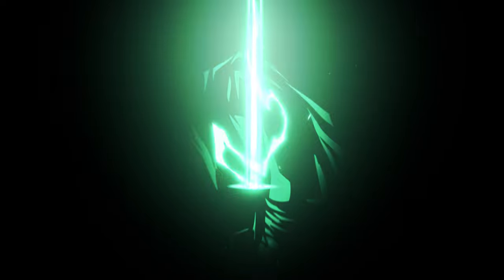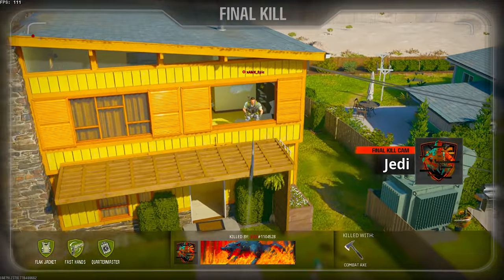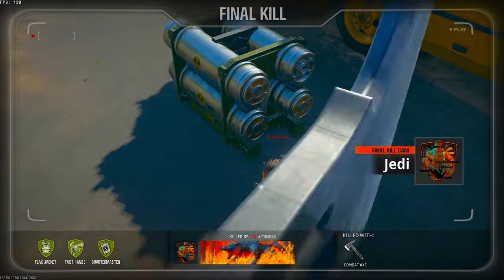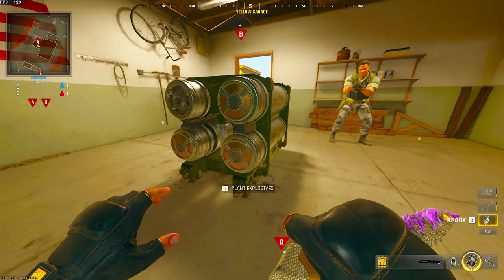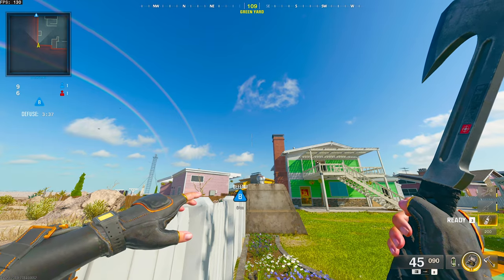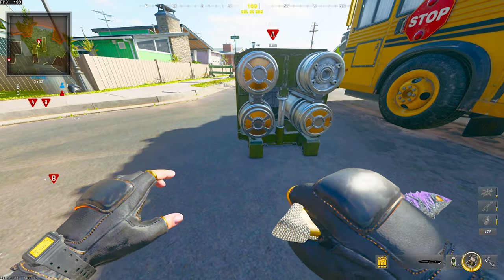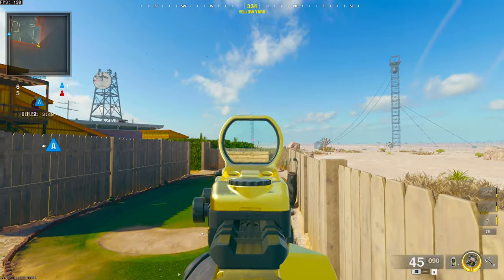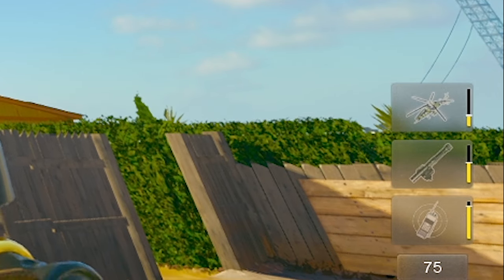Nuketown Combat Axe Spot Tutorial | Black Ops 6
Nuketown is back & we've got some combat axe lineups on it today. Let me know if you hit any of these as well as what map you'd like to see next. Hope you enjoy!

Timestamps:
0:00 - Intro
0:28 - Yellow Window Camper Spot
0:53 - Green Window Camper Spot
1:16 - Jeep Camper Spot
1:51 - SnD B Spot
2:18 - SnD A Spot 1
2:42 - SnD A Spot 2
3:10 - Outro